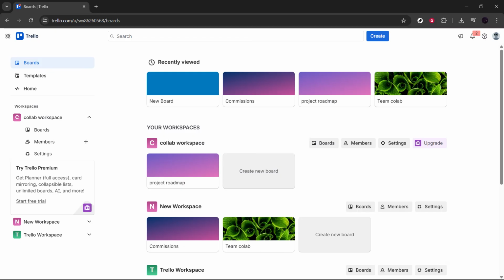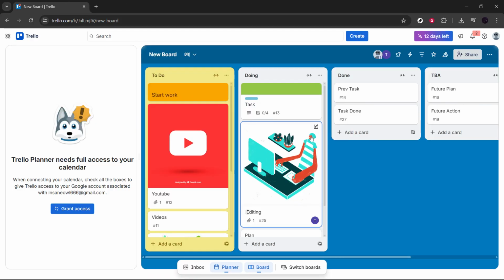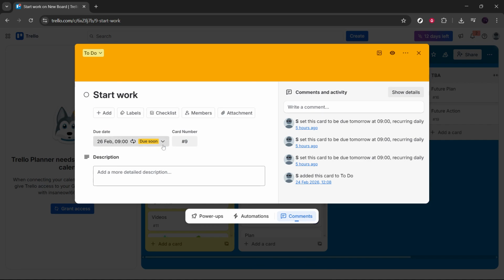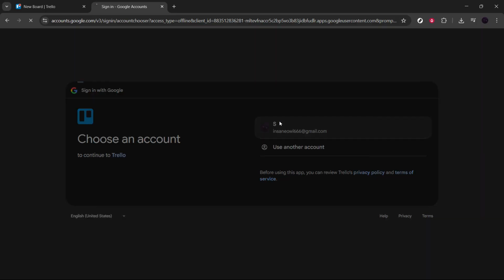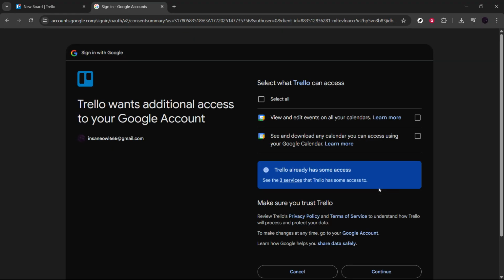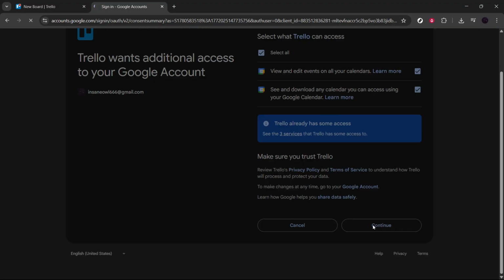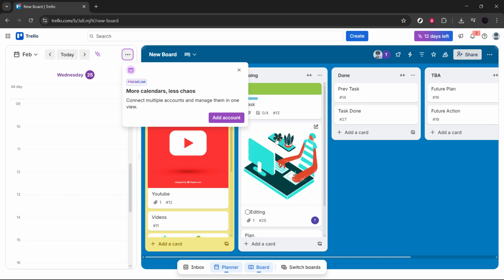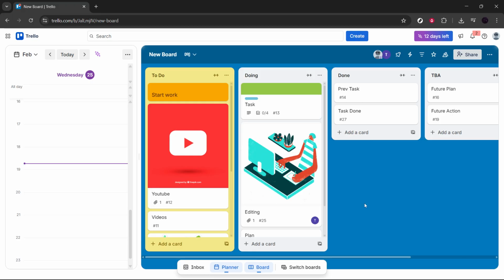How To Sync Trello With Google Calendar (2026 Easy Guide)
Learn how to sync Trello with Google Calendar step by step so your tasks and due dates automatically appear in your schedule.
Follow this easy 2026 guide to connect your Trello board to Google Calendar in just a few minutes.

Timestamps:
0:00 Introduction
0:22 Go to Trello Boards
0:45 Open Your Board
1:05 Open Planner View
1:30 Connect a Calendar
1:50 Choose Google
2:10 Grant Permissions